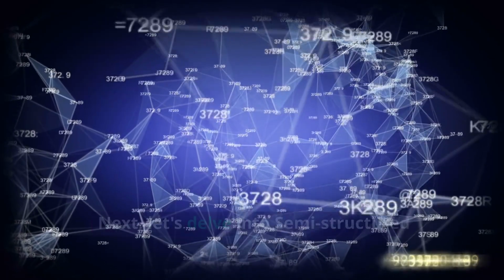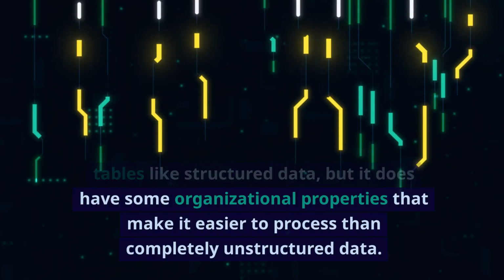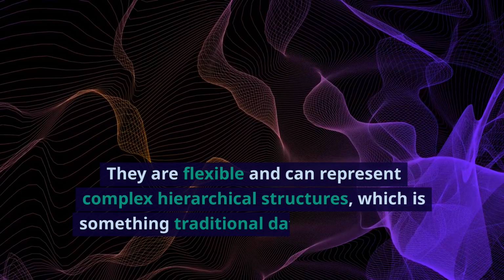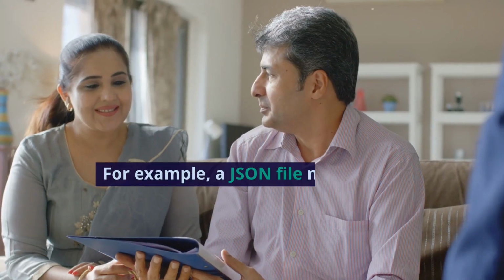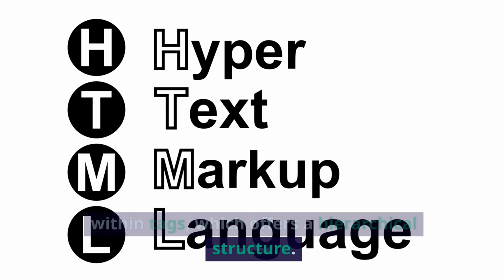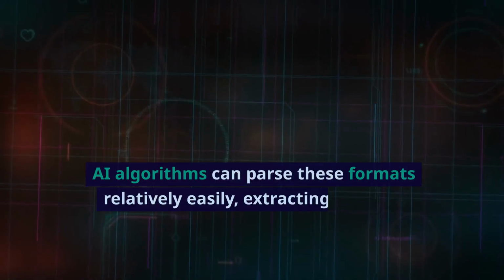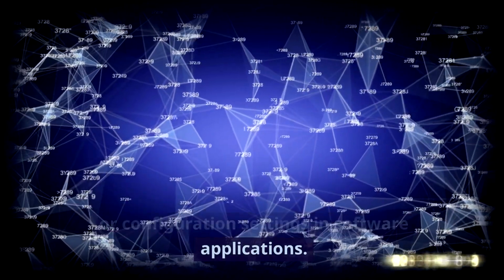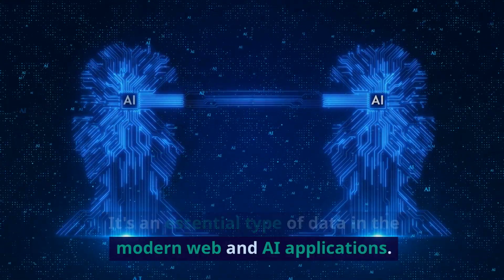Introduction to Data: Types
Welcome back to our enlightening series on Artificial Intelligence! In today's video, we delve into a fundamental aspect of AI - the world of Data. We explore the different types of data, their processing, and the crucial ethical considerations involved. This video is tailored for everyone, from AI enthusiasts to beginners, providing a clear understanding of how data powers AI.

We begin by emphasizing the paramount importance of data in AI and machine learning, likening it to human experience - essential for learning and decision-making. We then break down the concept of data in AI, illustrating its role as the language through which we communicate with machines.

Diving into the types of data, we cover:

Structured Data: The backbone of AI, crucial for its organized and efficient processing, illustrated with everyday examples like online shopping databases.
Unstructured Data: The complex yet rich information source, including texts, images, and videos, pivotal for AI's deeper understanding of human behaviors.
Semi-structured Data: Occupying the middle ground, with examples like JSON and XML, highlighting its flexibility and organization in AI applications.
Big Data: The colossal, rapidly growing datasets, their challenges, and their immense potential in shaping advanced AI models.
Each type of data is brought to life with relatable real-world examples, showcasing how they inform and influence AI solutions. From online shopping interfaces to the algorithms of streaming services, we illustrate how each data type plays a unique role in AI's development.

Join us in this comprehensive exploration to understand the significance of data in AI. This journey through data types, their processing, and ethical implications offers insights crucial for anyone interested in the future of AI.